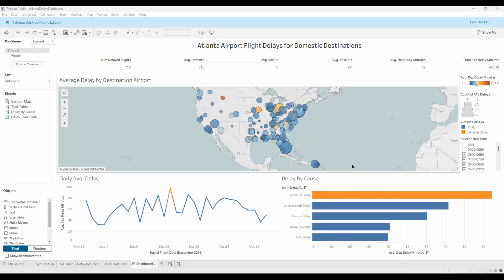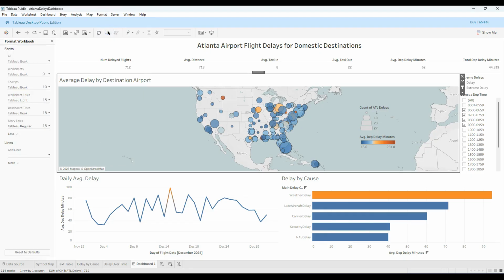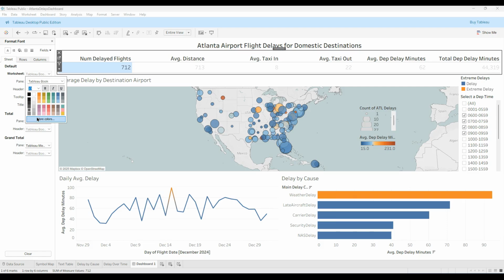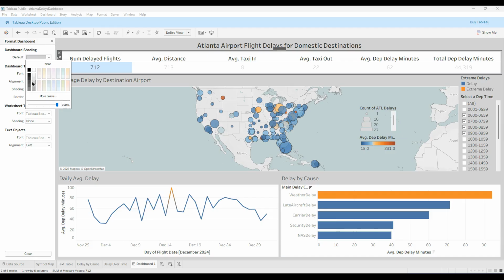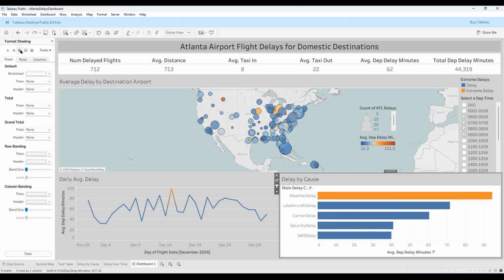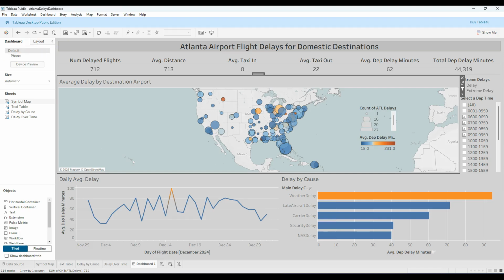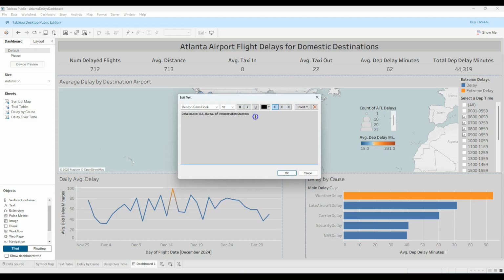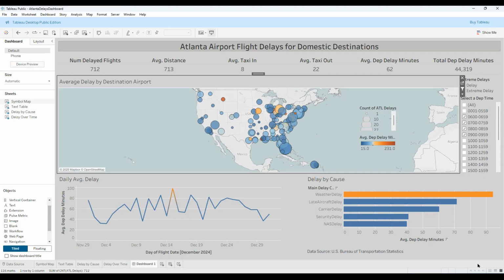3.3 - Tableau Dashboards - Use Formatting and Objects (Part 3of3)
This is the third video (out of three) that shows Tableau users how to build an interactive dashboard. Starting with an interactive dashboard from the previous video, various formatting considerations are covered. Differences in formatting at the workbook and worksheet levels are discussed. Dashboard formats and objects are also shown. The video ends by showing how to present findings using presentation mode.

Timestamps and Chapters:
00:00 Legends
00:49 Format at the Workbook Level
01:40 Format at the Worksheet Level
04:51 Dashboard Format
05:27 Dashboard Objects
07:19 Presentation Mode; Hide Sheets